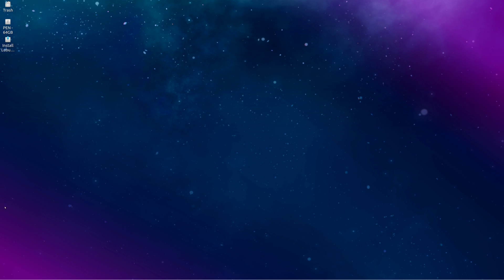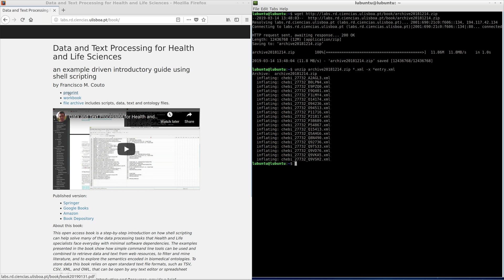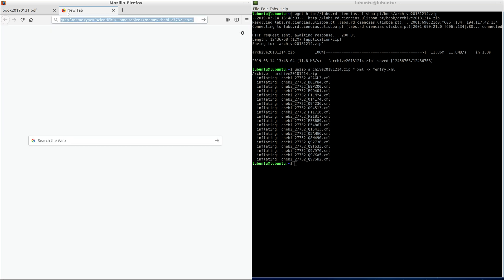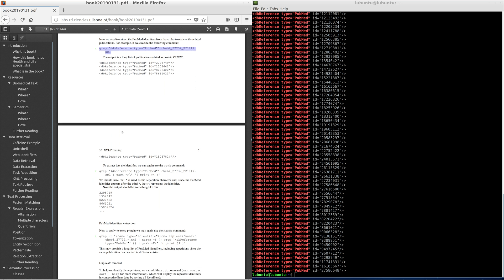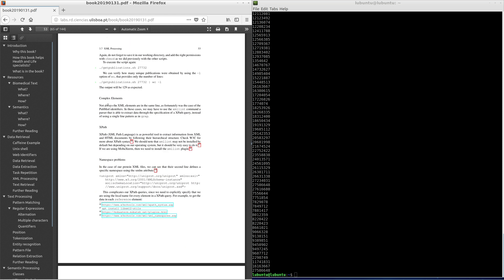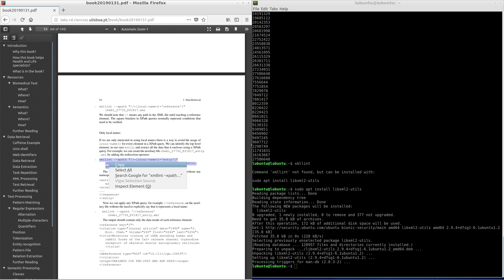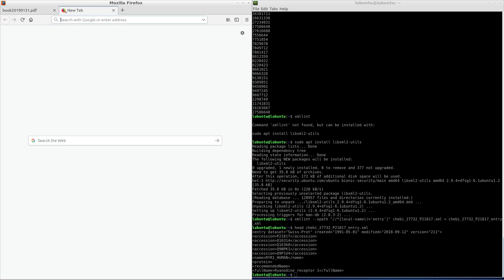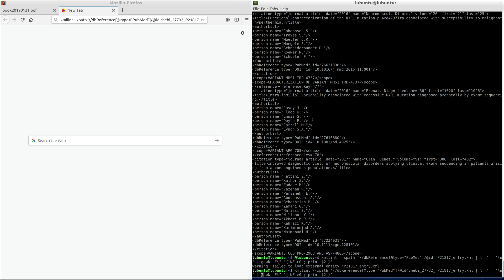Retrieve PubMed identifiers using XPath and xmllint [2/7]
The video shows how we can extract PubMed identifiers related to Human proteins from UniProt XML files using XPath queries in xmllint.

This experiment  was done in a Lubuntu live installation (18.04).
Find more information in the book Data and Text Processing for Health and Life Sciences